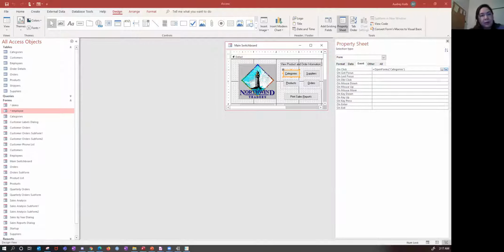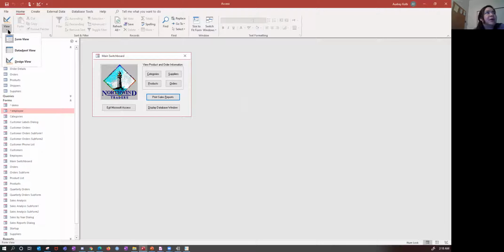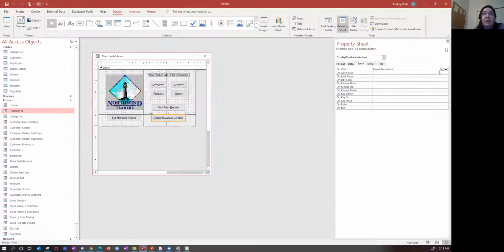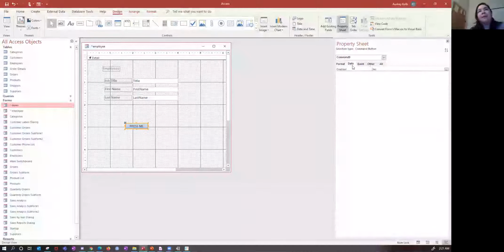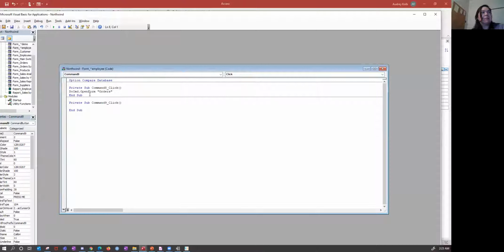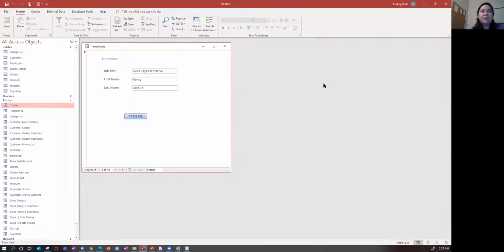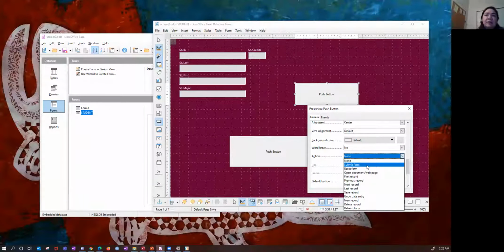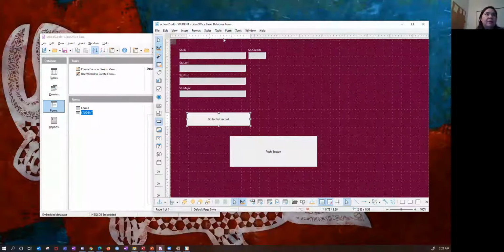W08 07 buttons